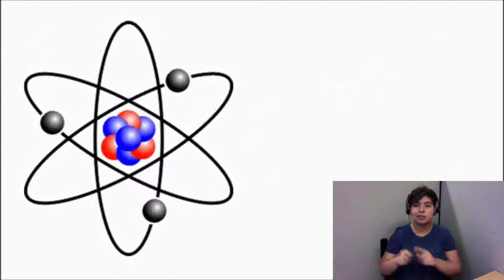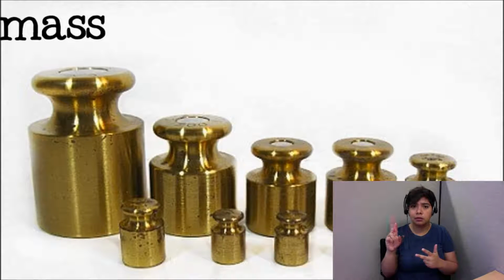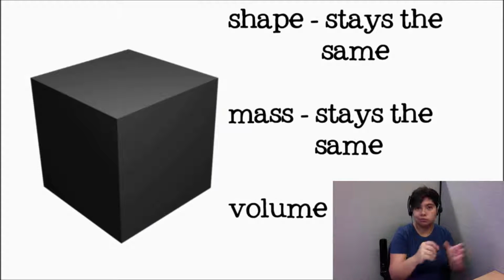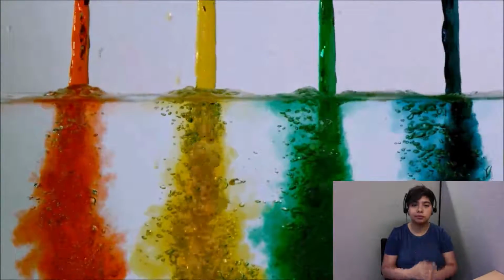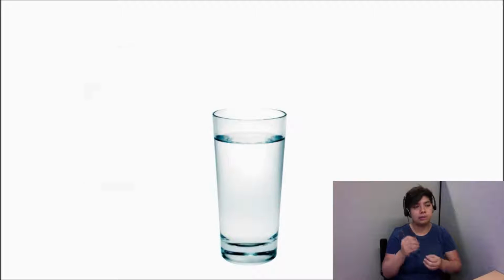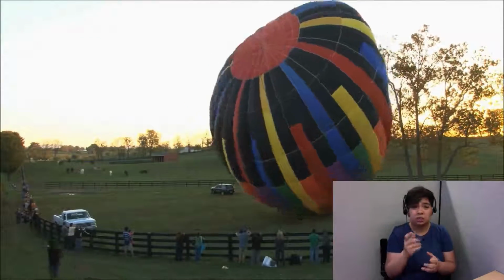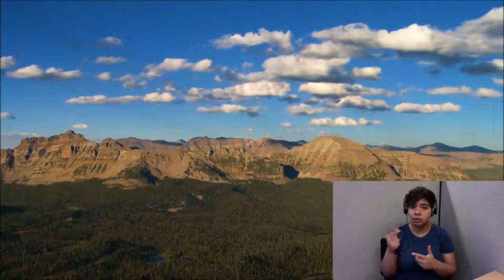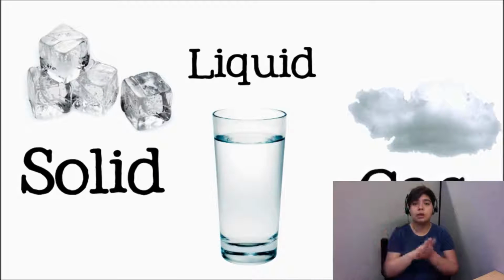Five States of Matter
Nancy Nunez
ASL & Deaf Studies